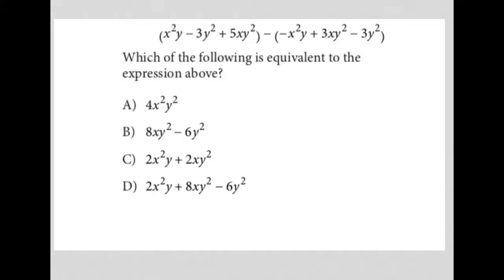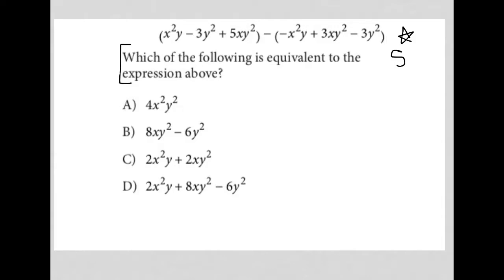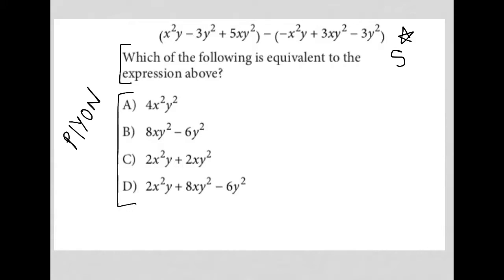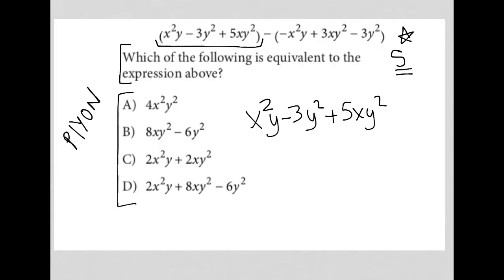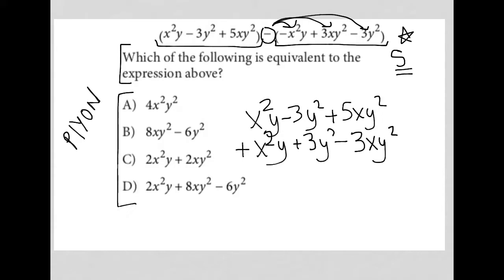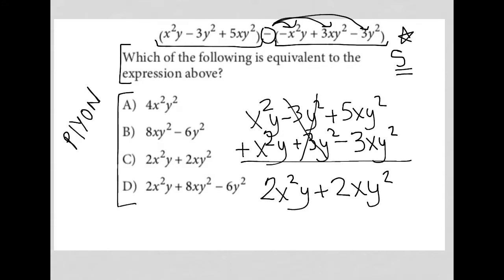(x^2y - 3y^2 + 5xy^2) - (-x^2y......) Which of the following is equivalent to the expression above?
College Board Test 1, Section 3, Question 5